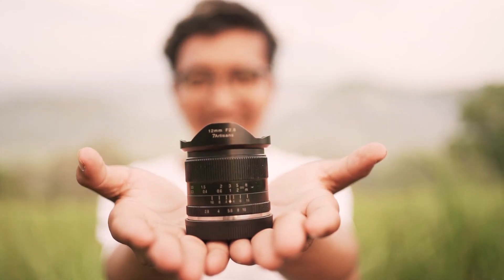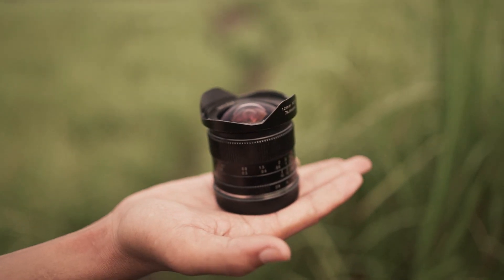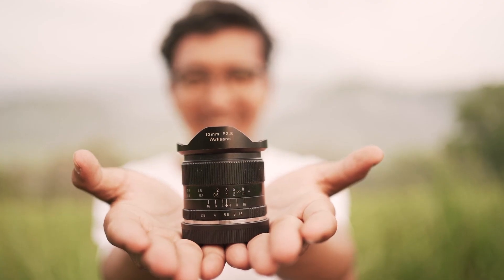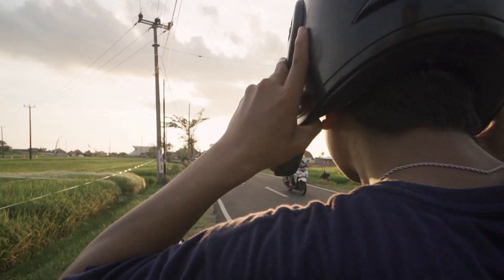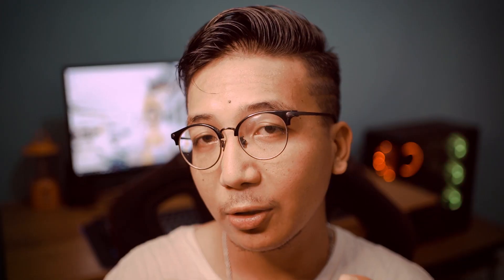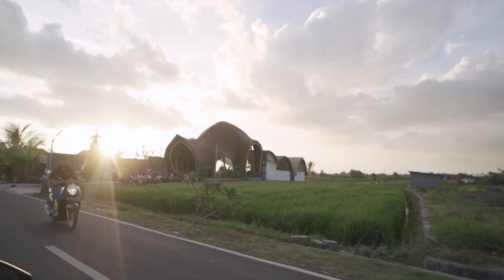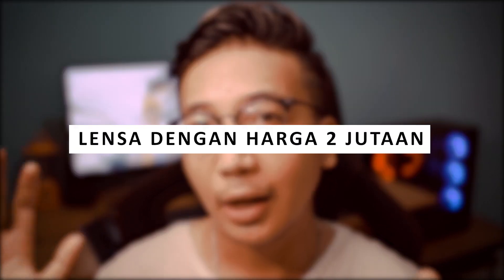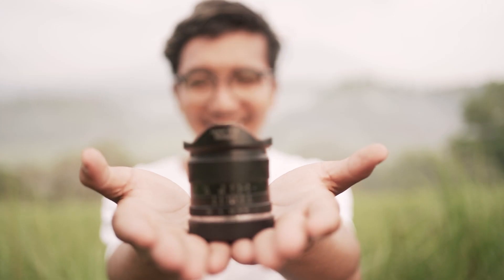Pengalaman Selama Pake 7Artisan 12mm F2.8 REVIEW & FOOTAGES SAMPLE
Video ini aku buat berdasarkan pengalaman pribadi aku selama pake lensa 7Artisan 12mm f2.8 ini nih guys.

Lensa ini Punya kelebihan dan kekurangan juga nih guys.